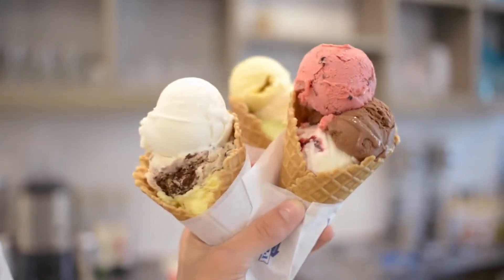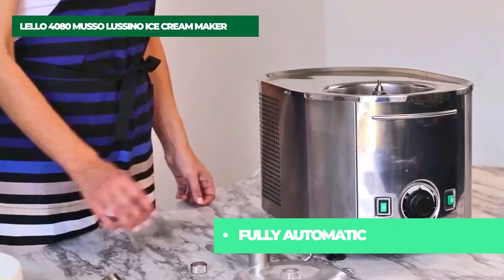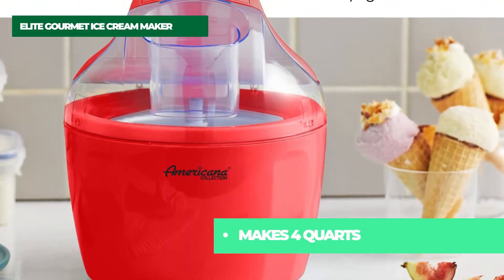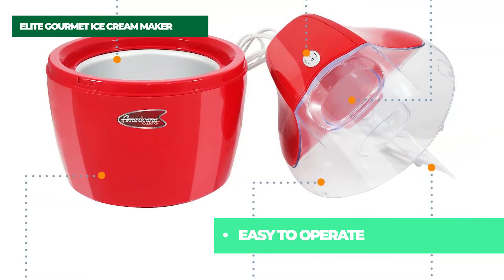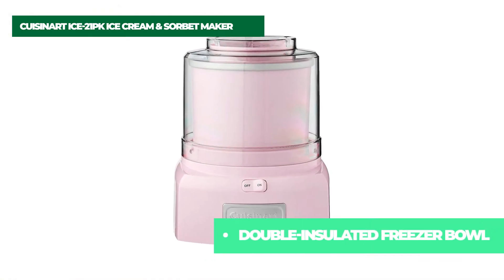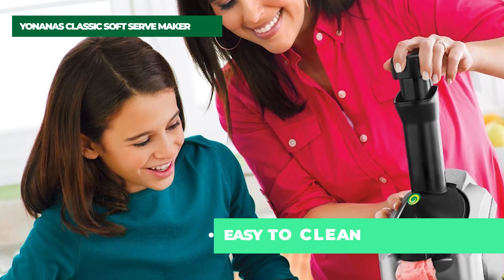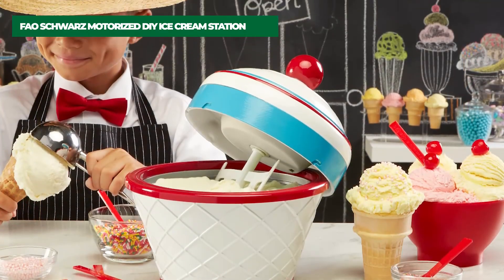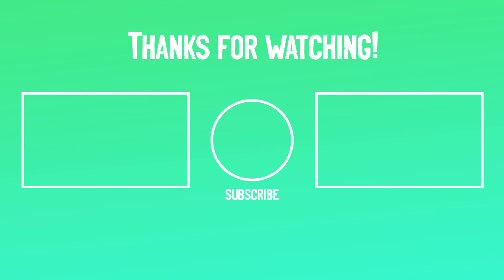5 Best Ice Cream Maker 2023 Review | Kitchen gadget | Frozen Treat Yogurt Sorbet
00:35 #5: Lello 4080 Musso Lussino 1.5-Quart Ice Cream Maker

01:15 #4: Elite Gourmet Ice Cream Maker, 4-Quart, Pine

02:15 #3: Cuisinart ICE-21PK Frozen Yogurt - Ice Cream & Sorbet Maker

02:55 #2: Yonanas Classic Original Healthy Dessert Fruit Soft Serve Maker

03:36 #1: FAO Schwarz Motorized DIY Ice Cream Station with Double-Insulated Freezer Bowel and Electric Mixer

You will NOT pay more for using the link, the commission will be paid by Amazon. Thank you for supporting this channel so we can continue to help you keep up with the cool stuff!